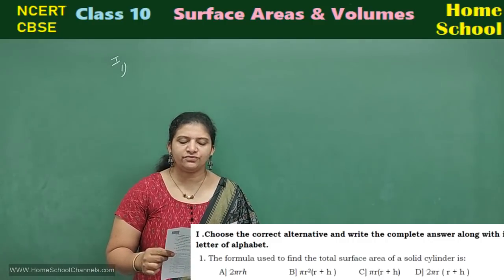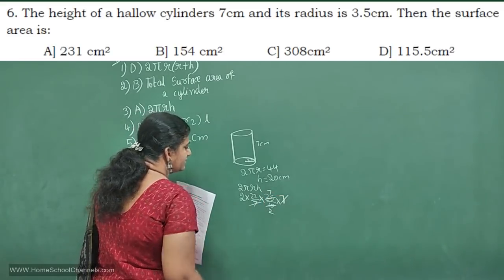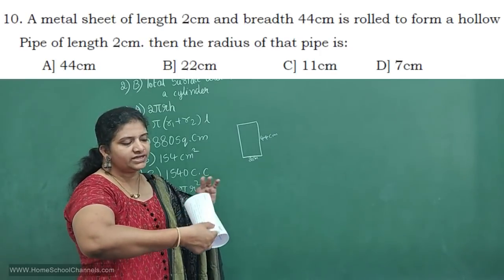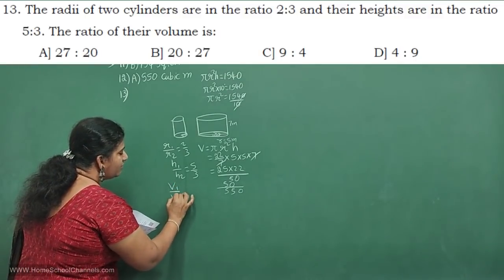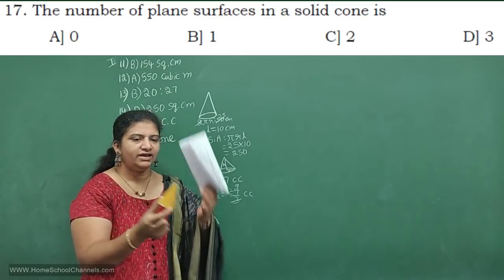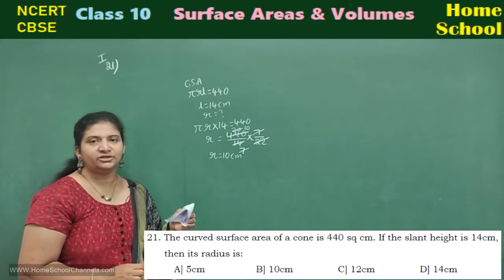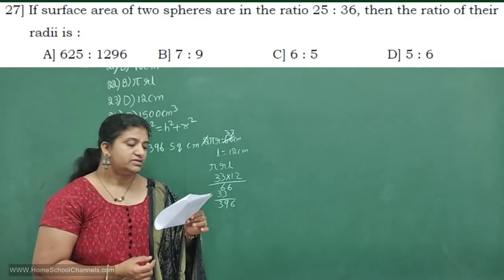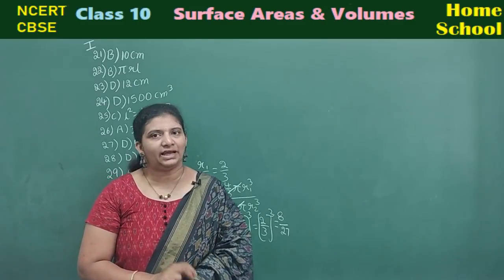Mcq's on Surface Areas & Volumes Class 10 Mathematics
Mcq's from Surface Areas & Volumes Class 10
In this video 30 mcq's solved from surface areas & volumes